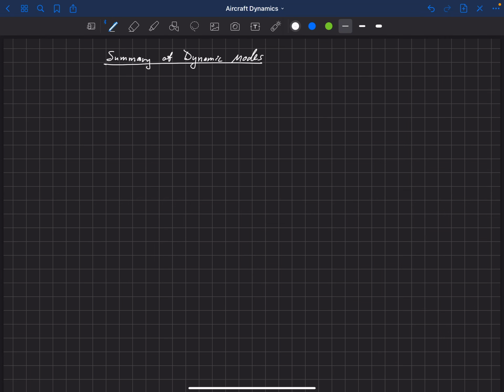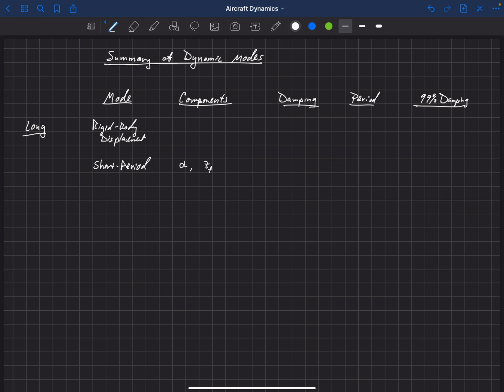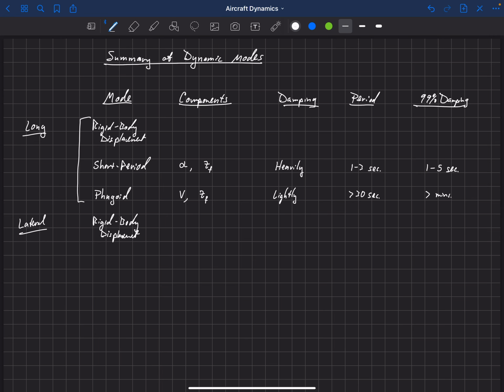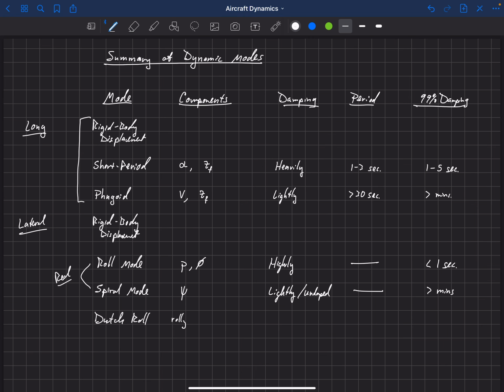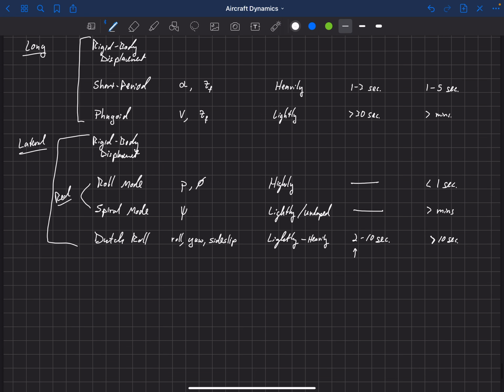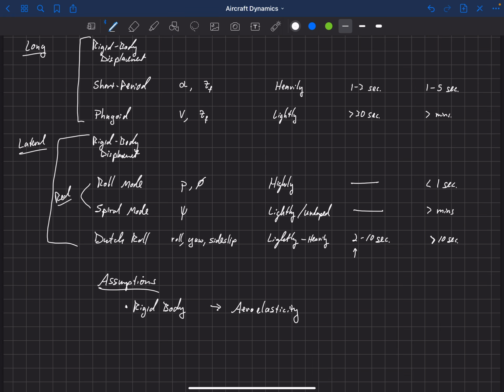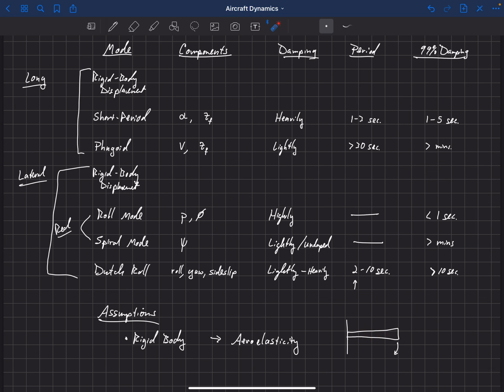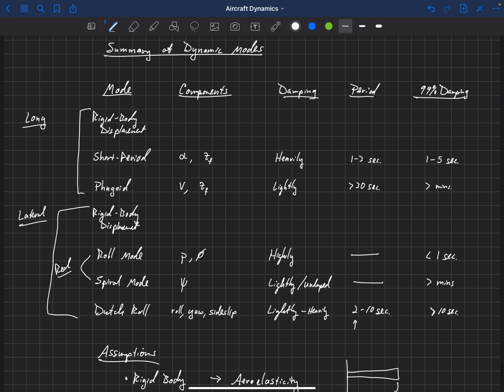Aircraft Dynamics . Additional Insights . Summary of Dynamic Modes